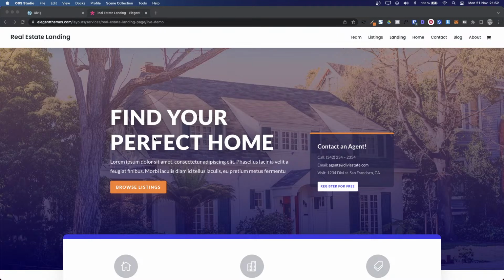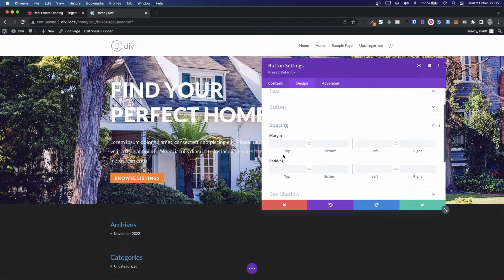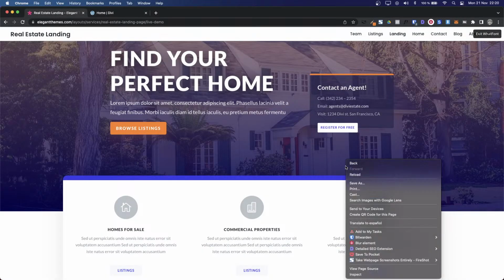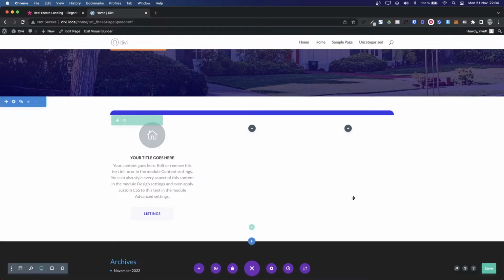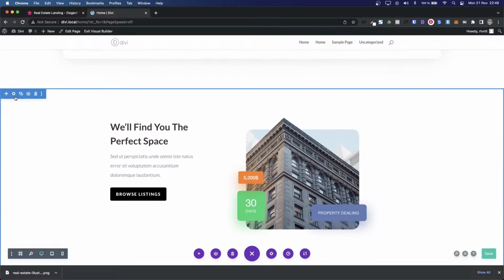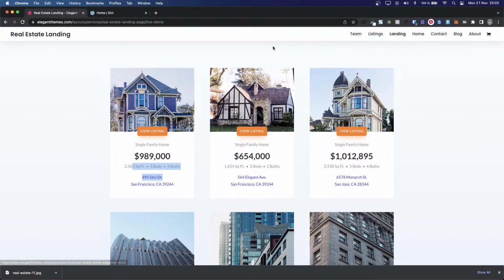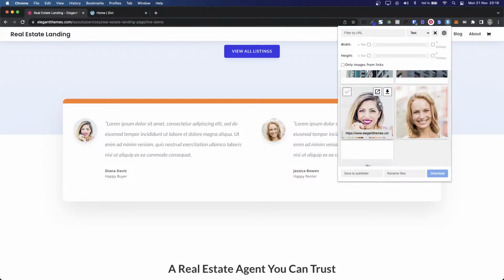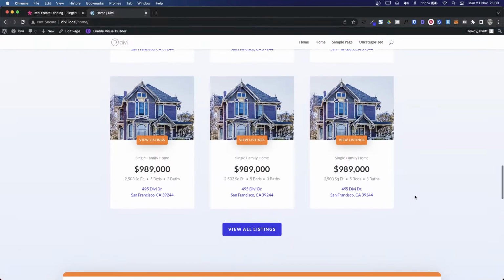Divi Theme Tutorial for Beginners: Making a Wordpress Website Step by Step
In this live tutorial i'll be building a basic Wordpress Website with the Divi Theme. We'll go over the basics of how Divi works and how easy it is to use it for websites creation.